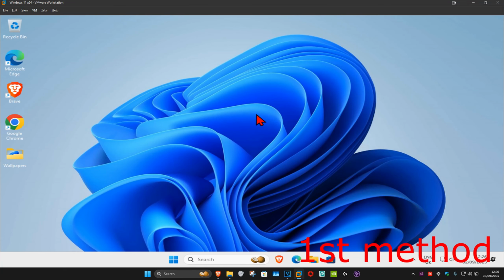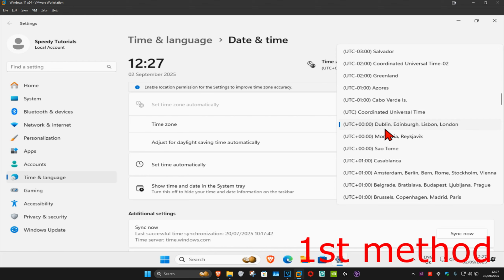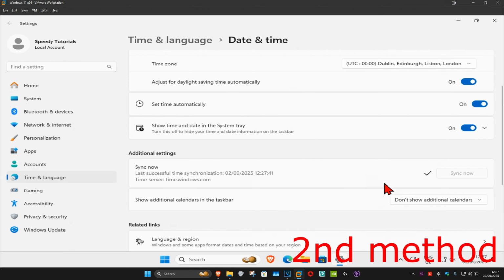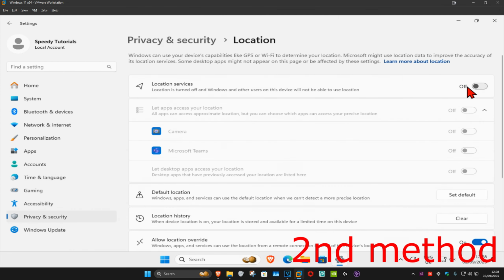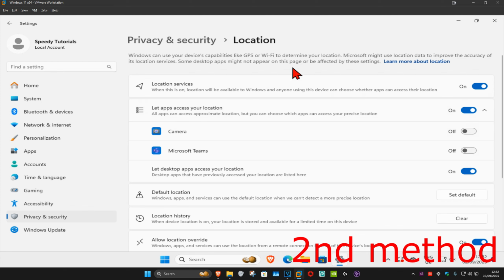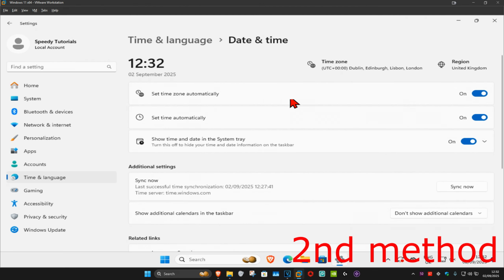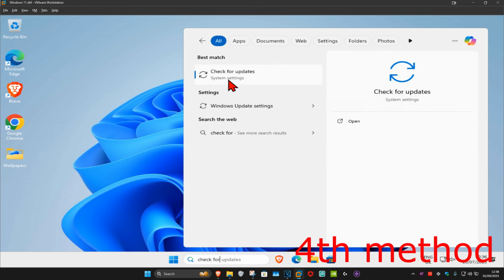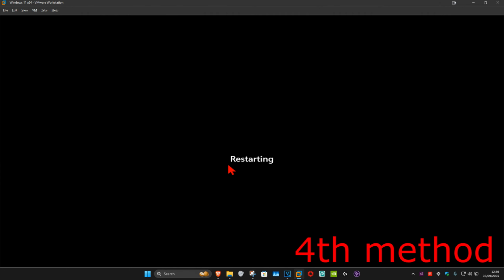How To Fix Time Zone Not Working or Showing (Unable To Continue) Error in Windows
If your Windows PC is showing "Time Zone Not Working" or "Unable To Continue" errors, this tutorial will show you how to fix it quickly. Follow these steps to restore your time and date settings and prevent this error from appearing again.

Issues addressed in this tutorial:
How do I fix time zone not working in Windows?
What does unable to continue time zone error mean?
How do I set my time zone if Windows won’t let me?
Windows 11 time zone unable to continue error fix
Why is my Windows time zone stuck or greyed out?
How to fix Windows 10/11 time and date settings errors
Time zone settings not updating in Windows 11/10
Unable to continue time zone after update
Windows system clock showing wrong time or date
How to fix automatic time zone detection not working